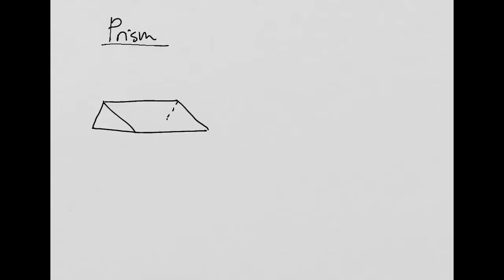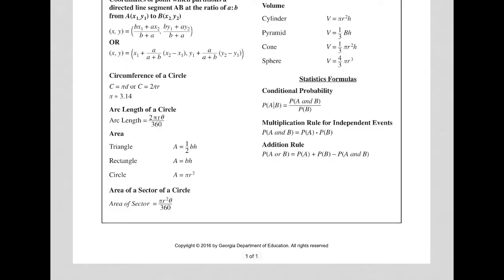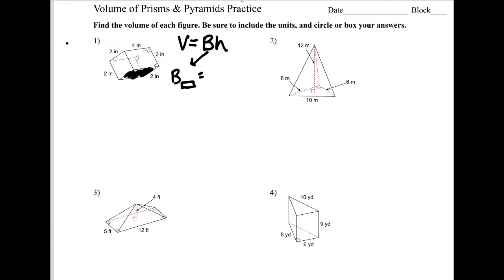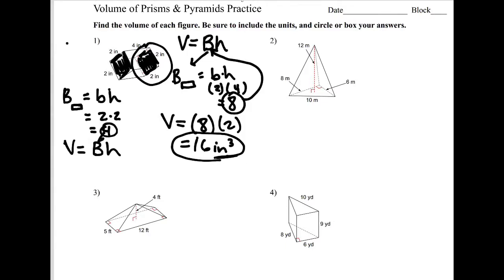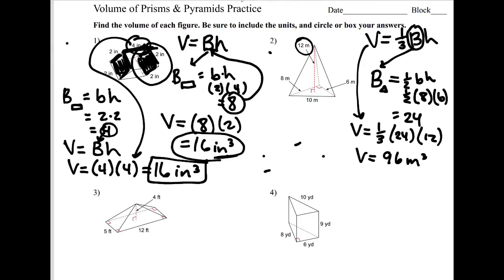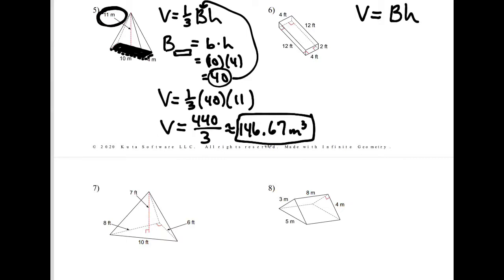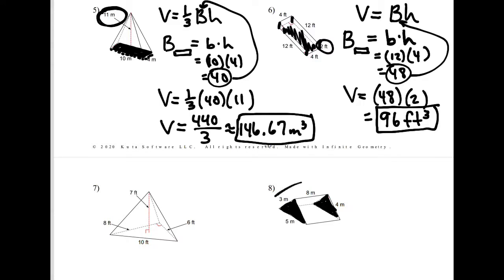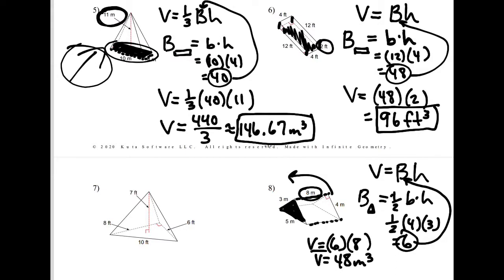Volume of Prisms & Pyramids Practice (with Bailey)